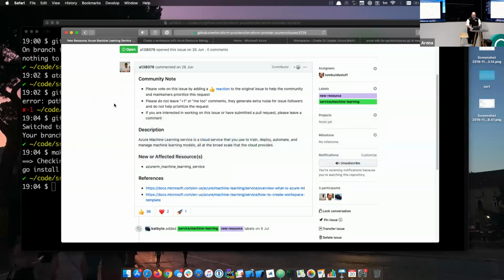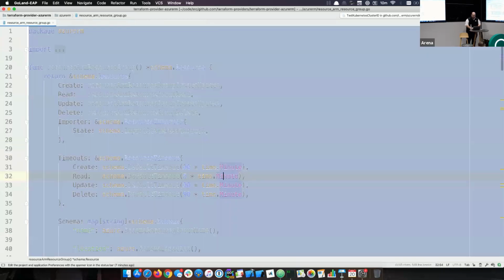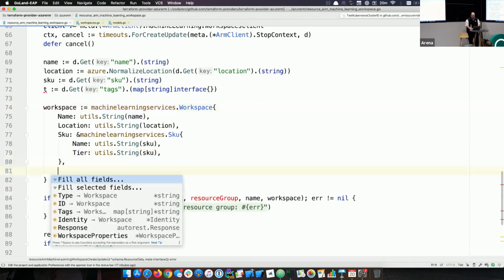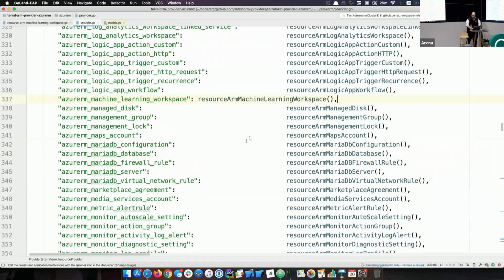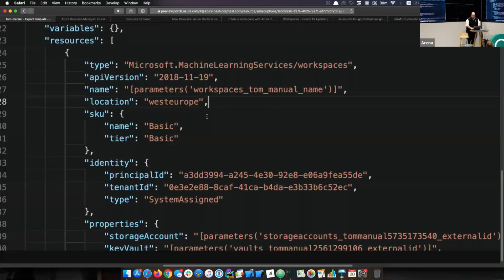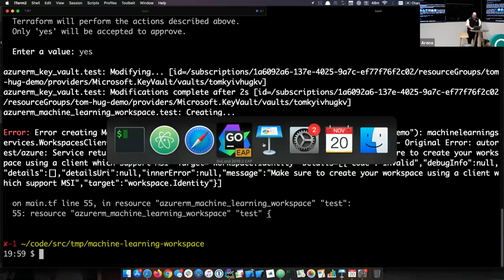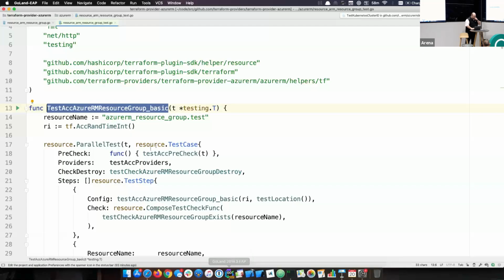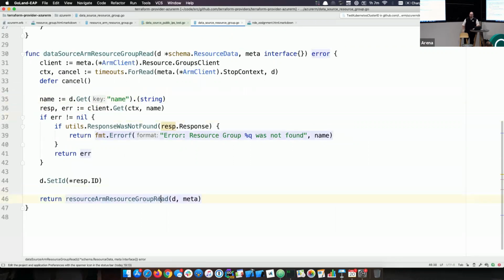HUG Kyiv #8: Adding new resources to a Terraform Provider [EN]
What:
So you’re using Terraform and your cloud of choice just announced a shiny new feature - but it’s not supported in Terraform yet! In this live-coding session Tom will demonstrate how you can add a new Resource to a Terraform Provider, starting from scratch, testing it works and through to sending a pull request.

Who:
Tom Harvey an Engineer at HashiCorp working on the Azure support within Terraform. When he’s not coding, Tom's been known to travel the world.

Language: English